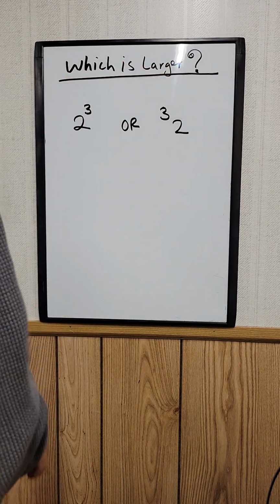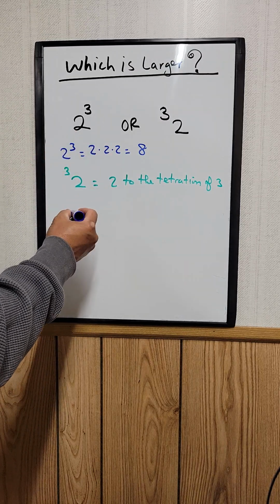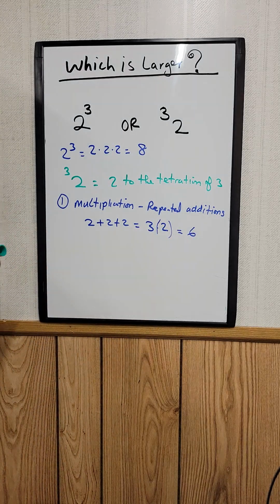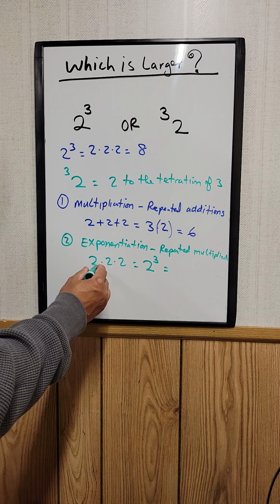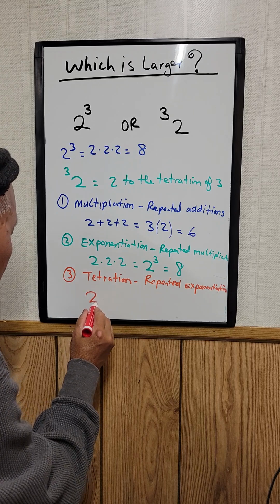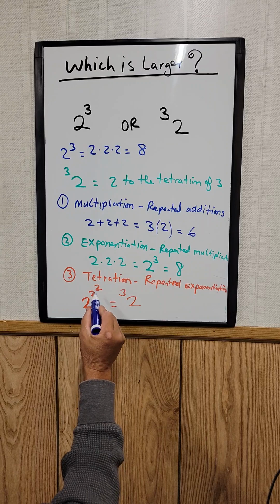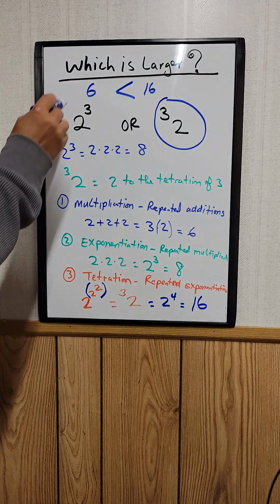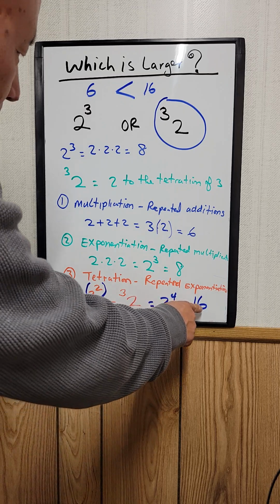Which Is Larger? 2^3 Or 2 To The Tetration Of 3